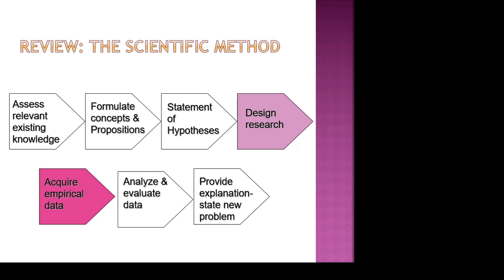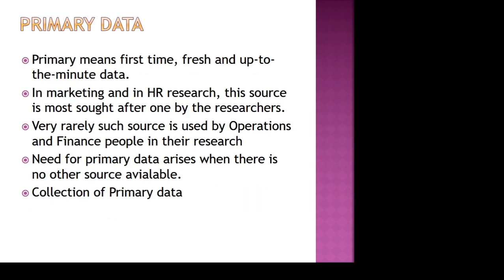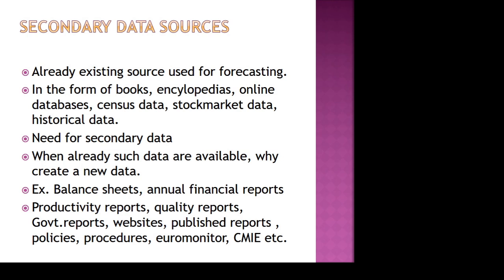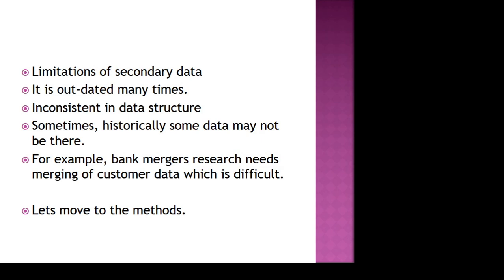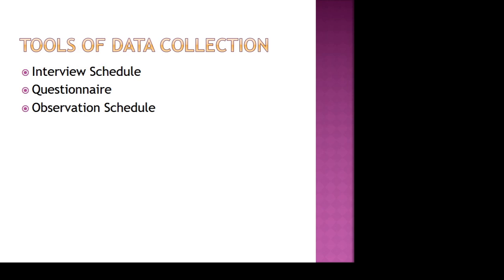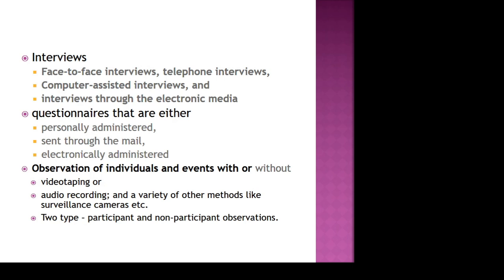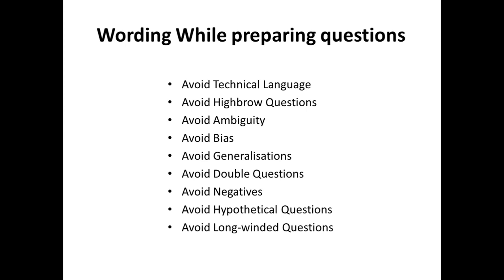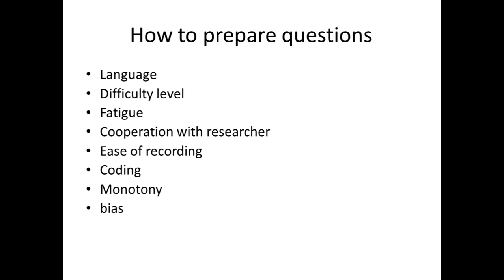Acquiring Empirical Data - Part 01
Research Methods in Hospital Management - 7th CLASS - Sources of Information

0:00 Introduction
6:38 TOPICS Data and Data sources Primary data sources Secondary data sources Methods of Data Collection Tools of Data Collection Construction of questionnaire Working of questions Open and closed response categories Factors affecting mail surveys
7:10 Any information which is collected and converted to use in research for supporting research idea is called data. Data could be qualitative or quantitative Both must be empirical in nature and treated with statistics. Data sources are the point of origin of the data. There are two sources namely, primary and secondary sources.
8:18 Primary means first time, fresh and up-to- the-minute data In marketing and in HR research, this source is most sought after one by the researchers. Very rarely such source is used by Operations and Finance people in their research Need for primary data arises when there is no other source avialable. Collection of Primary data
11:28 Limitations of secondary data It is out-dated many times. Inconsistent in data structure Sometimes, historically some data may not be there. For example, bank mergers research needs merging of customer data which is difficult.
13:16 METHODS OF DATA COLLECTION Method is a conscious procedure adopted for the collection of data. * Conscious procedure is universally accepted as scientific There are two methods of data collection Primary which includes interview, questionnaire and observtion methods Secondary method includes, Content analysis, Existing statistics, and review analysis
21:24 DEFINE THE AIMS OF THE STUDY Write out the problem and primary and secondary aims using one sentence per aim or objectives. Remember in problem formulation we had learnt how to translate ideato question to obiective to hypothesis.
21:34 REVIEW THE LITERATURE Review current literature to identify related surveys and data collection Instruments that have measured concepts similar to those related to your study's aims Saves development time and allows for comparison with other studies if used
22:19 REVISE Shorten the set of questions for the study. If a question does not address one of your aims, discard it. Refine the questions included and their wording by testing them with a variety of respondents. Ensure the flow is natural Verify that terms and concepts are familiar and easy to understand for your target audience Keep recall to a minimum and focus on the